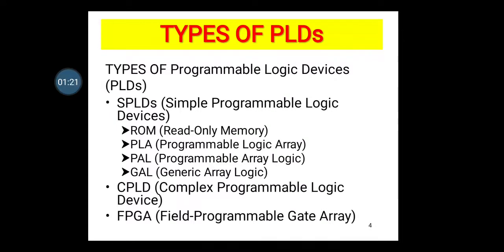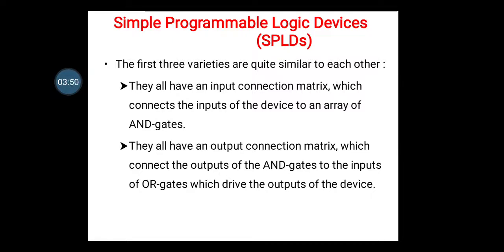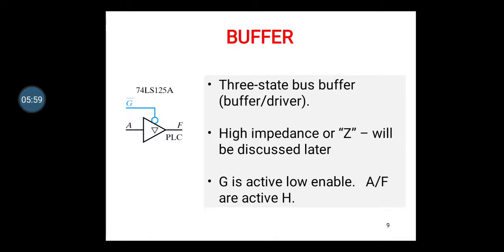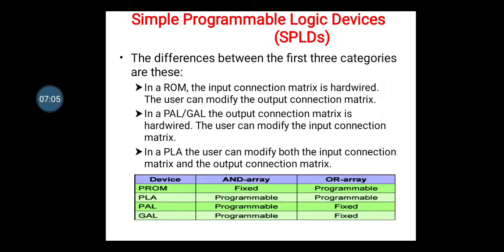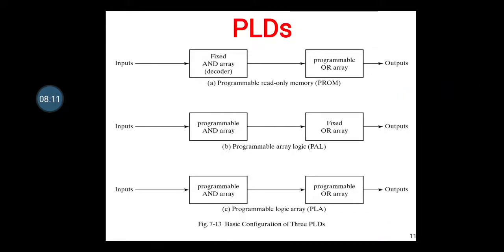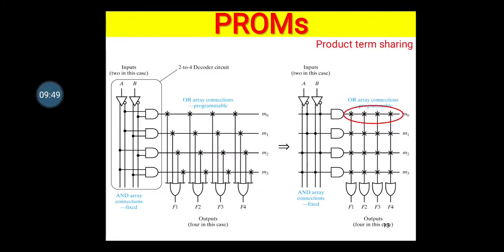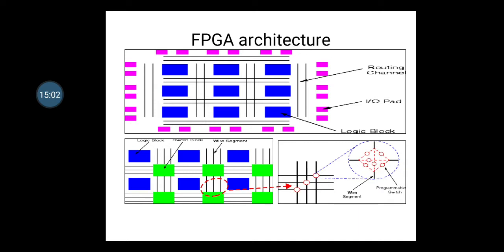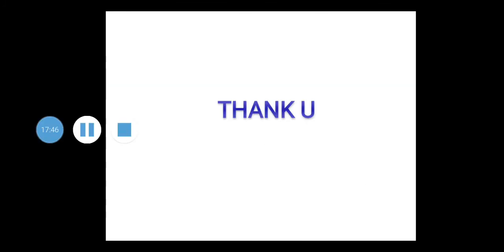PLDS 5 3